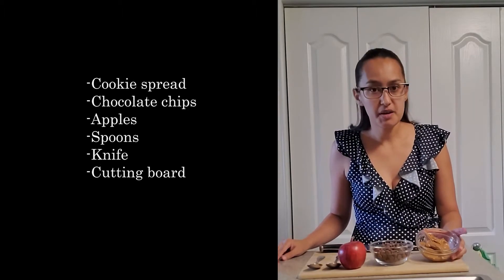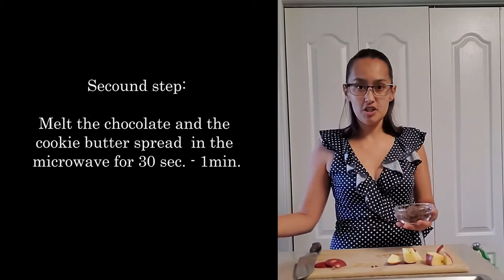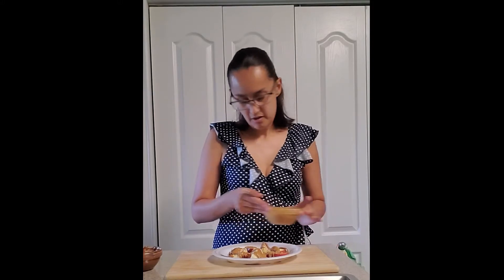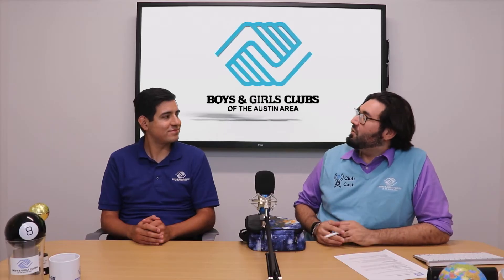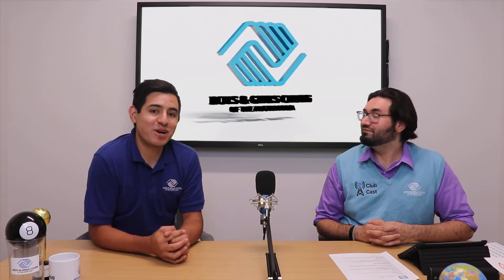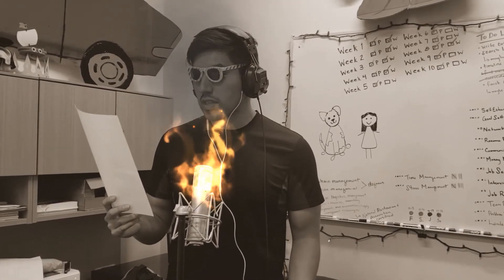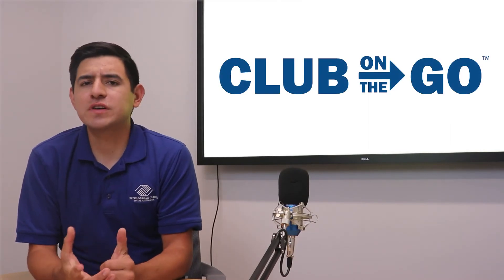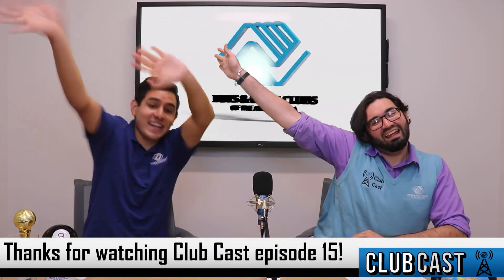Club Cast Episode 15